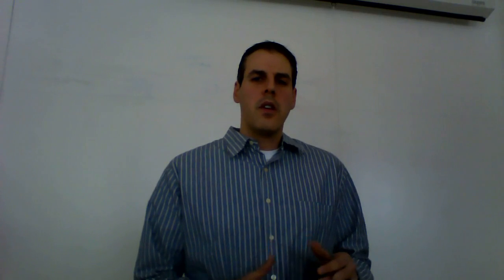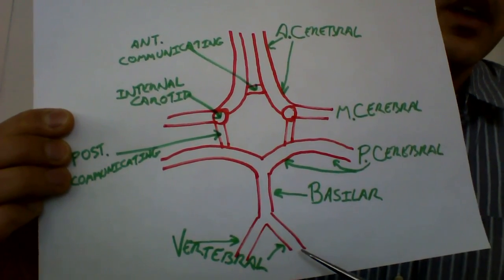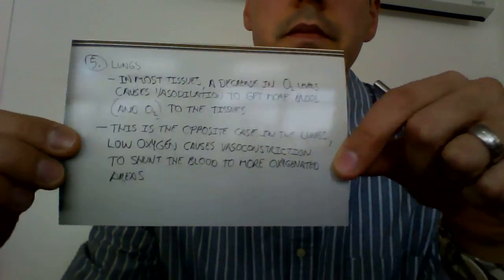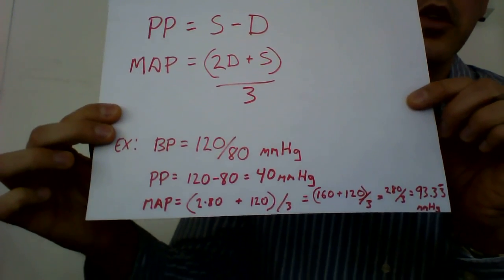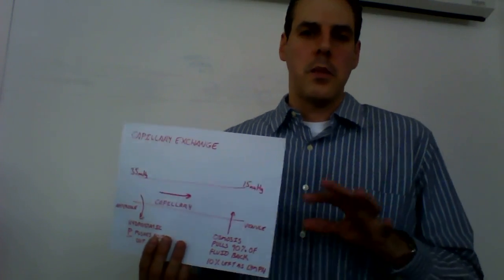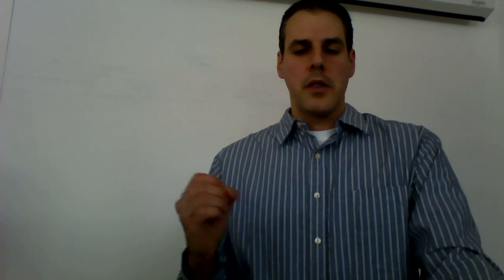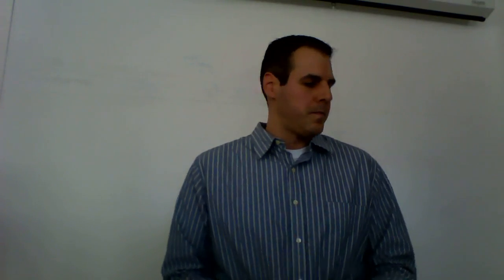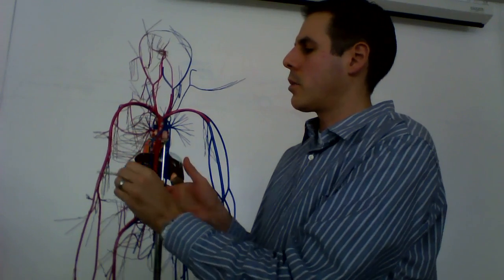BIO2341 Vessels Lab & Lec